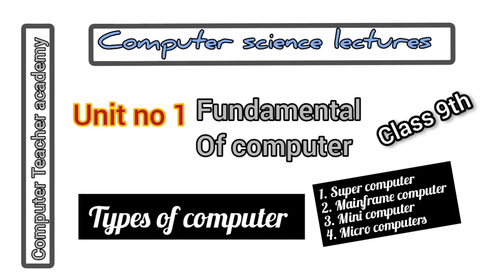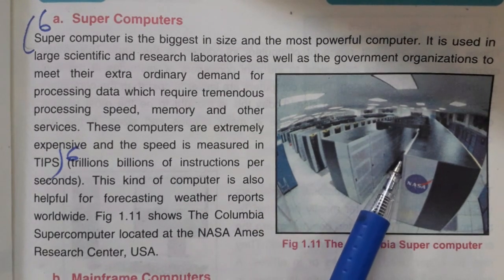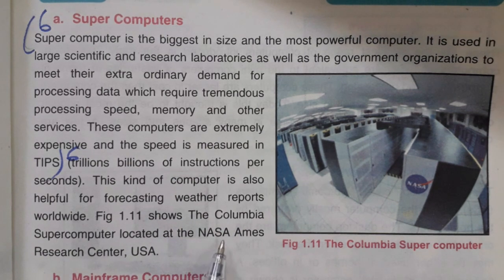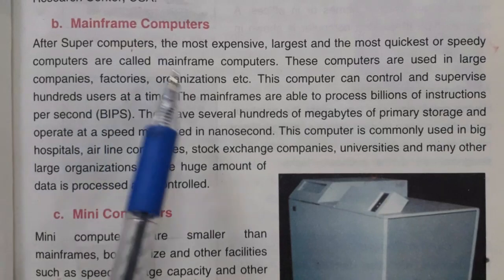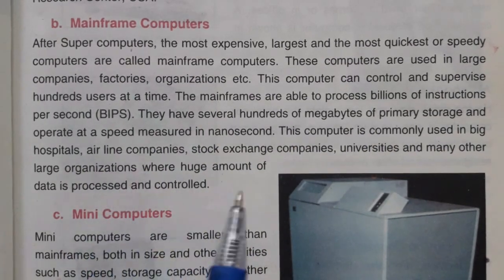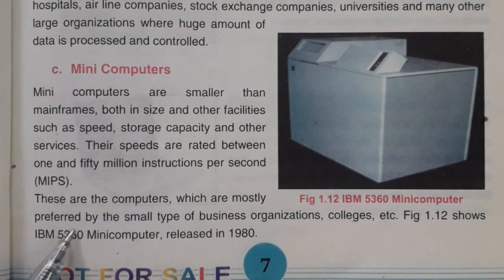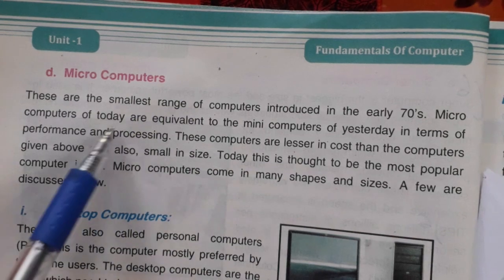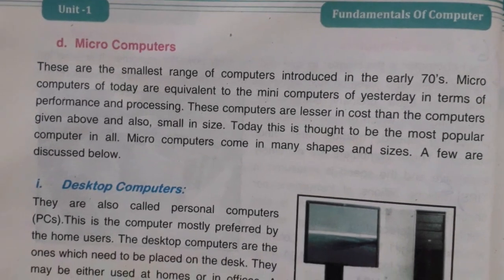computer science l| super computer | mainframe computer |mini computer | what are types of computer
types of computer| analog computer |digital computer |hybrid computer